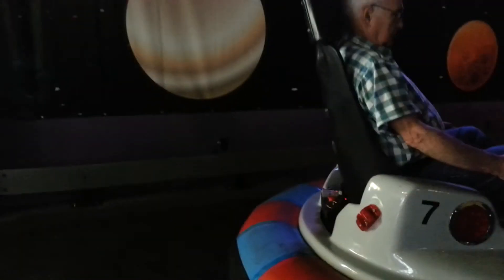Aug 10 2013 Gracies birthday party 275